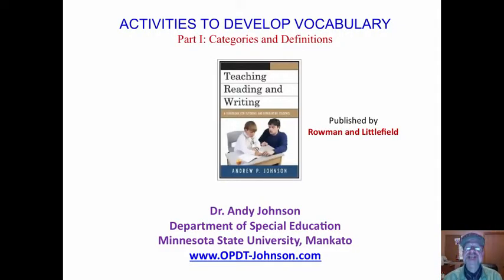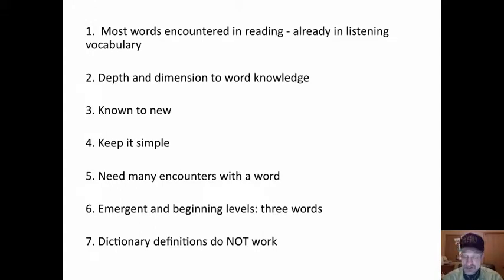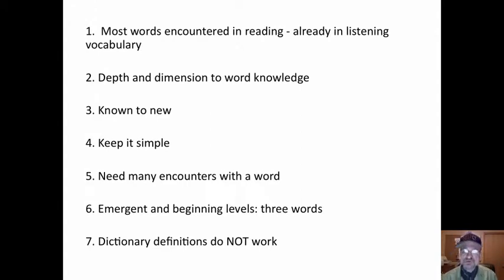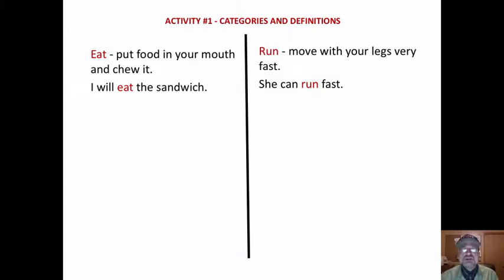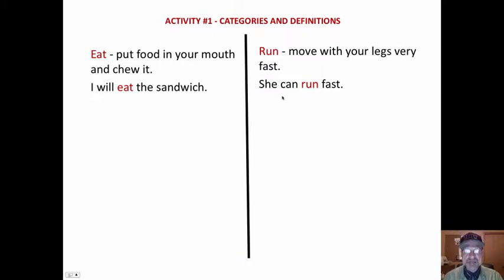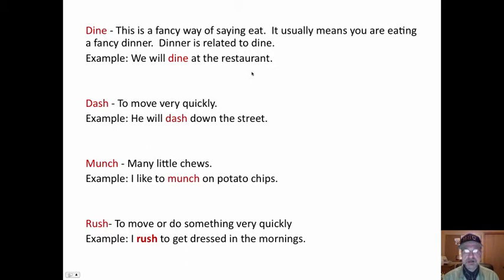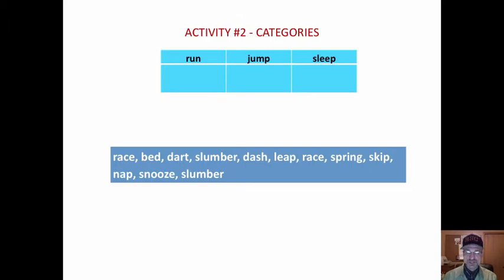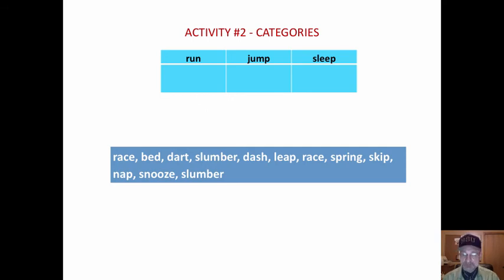Vocabulary Activities: 1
This video mini-lecture describes two simple vocabulary activities for adding depth and dimension to students' word knowledge: (a) categories and (b) categories and definitions.  Dr. Andy Johnson, Reading Specialist,